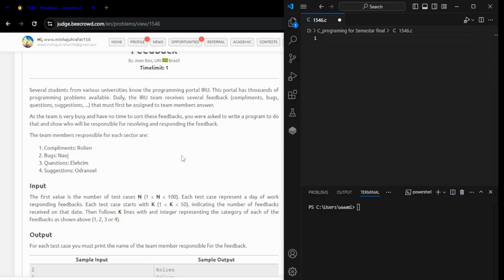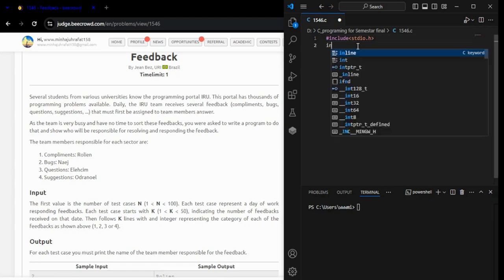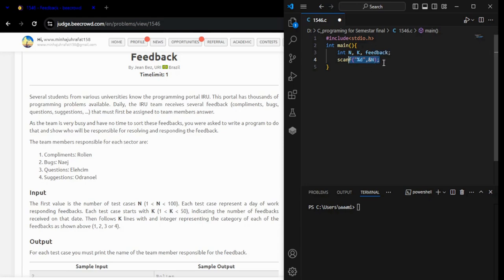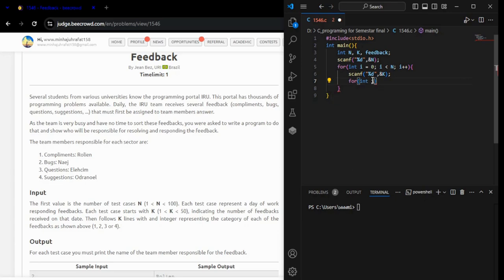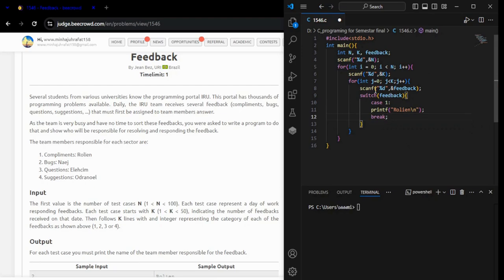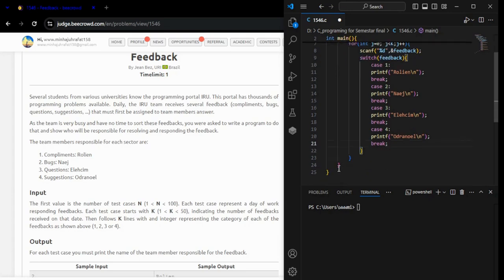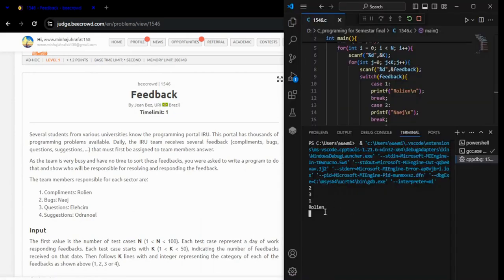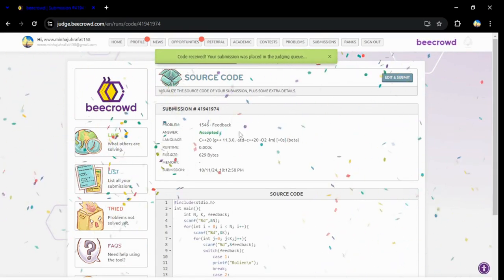1546-Feedback-Beecrowd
The  problem asks us to process multiple rounds of feedback. Each feedback corresponds to one of four predefined responses. Based on the input, we need to print the appropriate name corresponding to each feedback code.

00:00 – Introduction
00:40 – Problem Explanation
02:00 – Solution Breakdown
12:50 – Testing the Code
16:50 – Conclusion